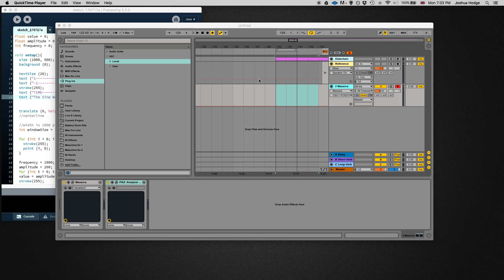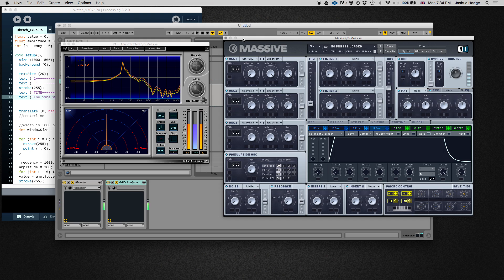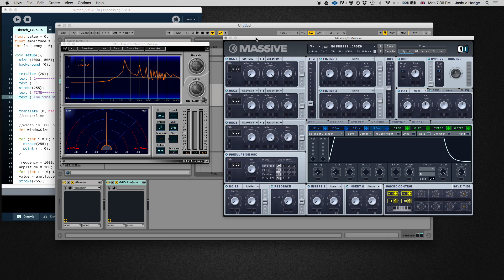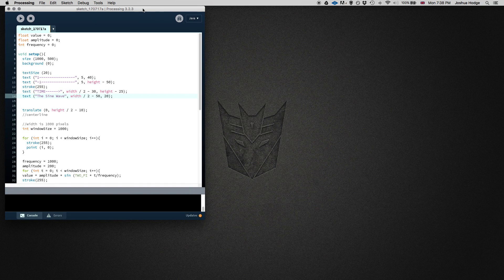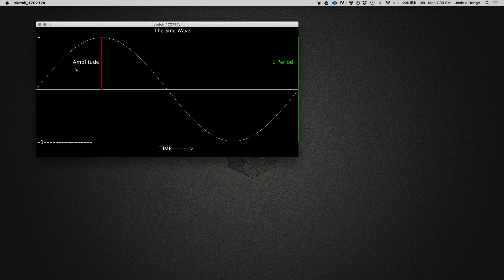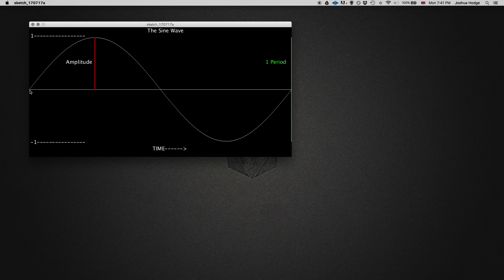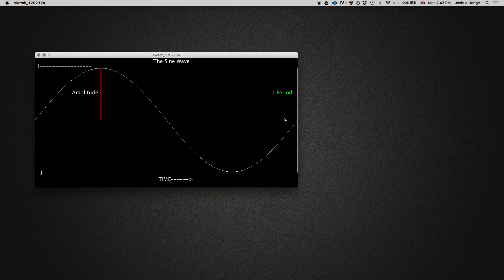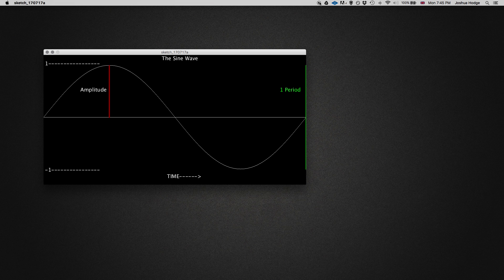Audio Programming for Beginners Tutorial 02- The Sine Wave (Simple Explanation)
In this tutorial I discuss the Sine Wave, the fundamental building block of all sound, along with some of its properties.

We have a new discussion group for both new and experienced developers!  Join the Audio Programmer discussion group now on Discord